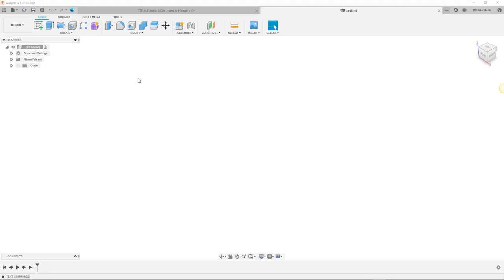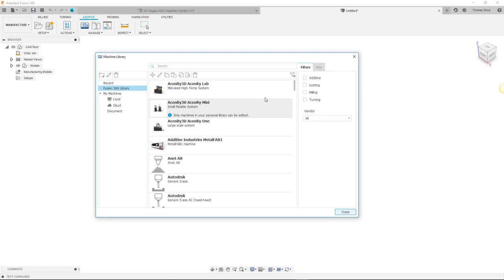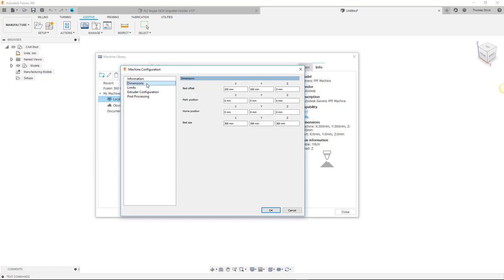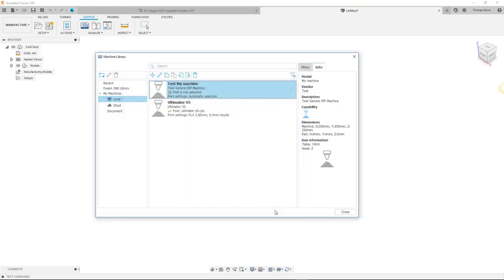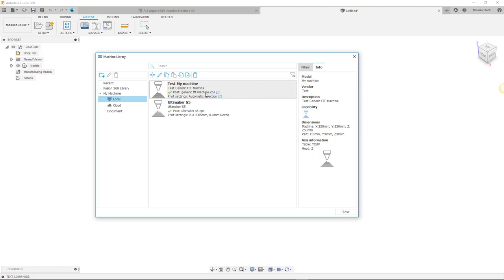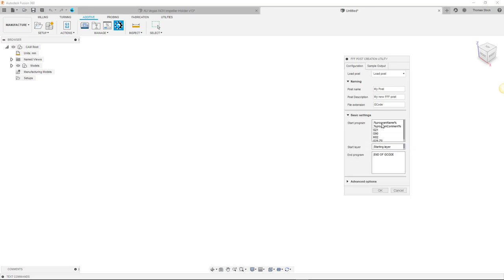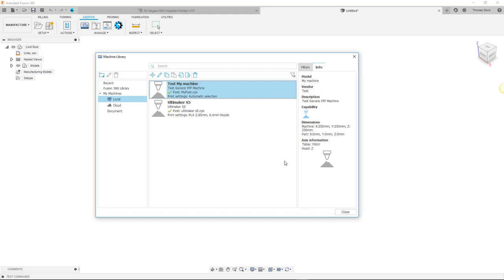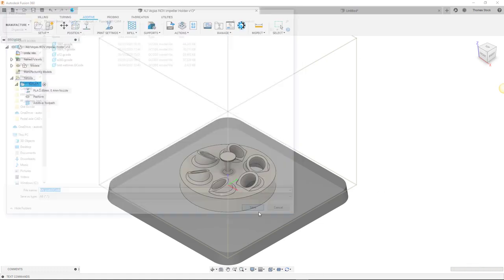How to Create Your Own Machine & Post Processor for 3D Printing | Autodesk Fusion 360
Looking to print directly from Fusion 360 to your 3D printer, but don't see your machine on the list? This video is for you! In this video, I will show you how to create your own machine, and how to create your own custom post processor for this machine